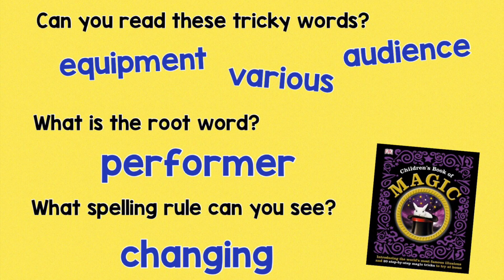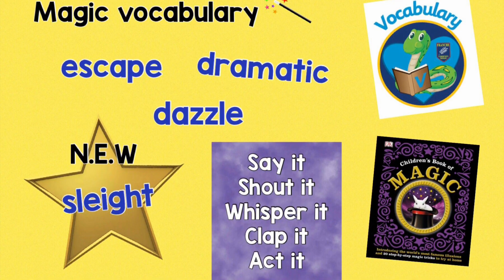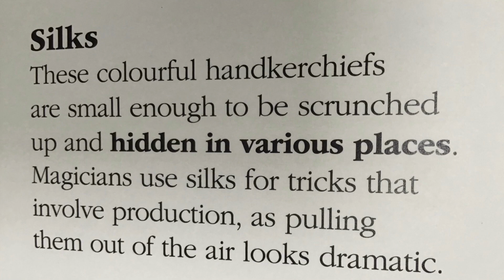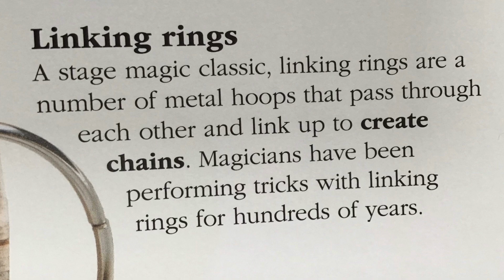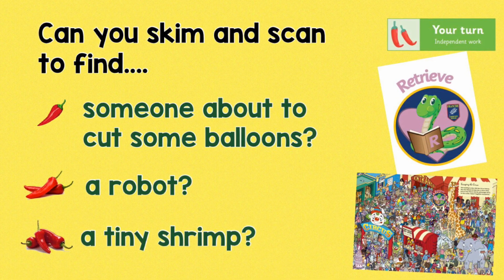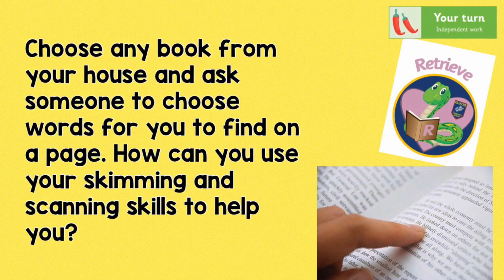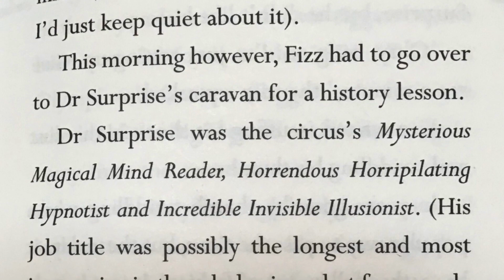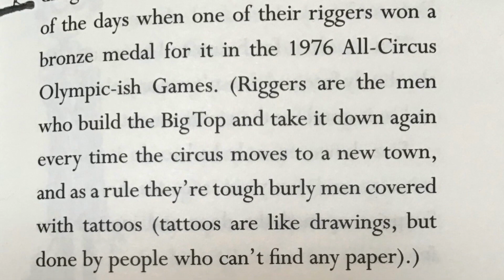Year 3 Reading Monday 18th January: retrieval